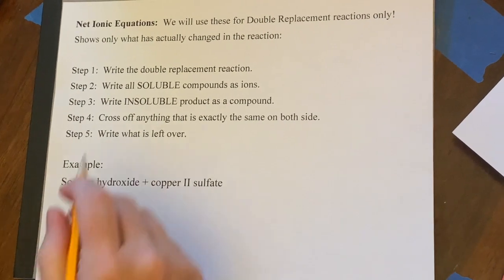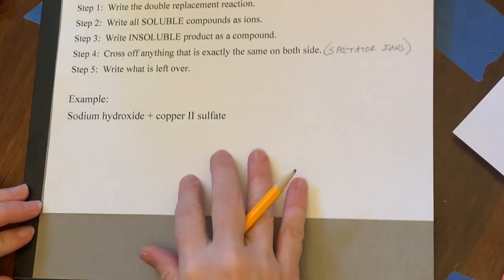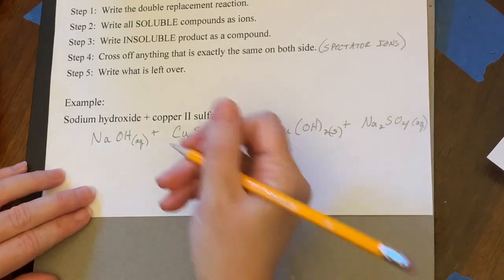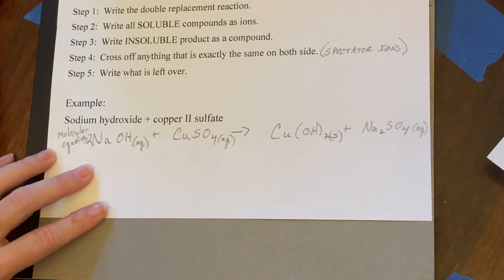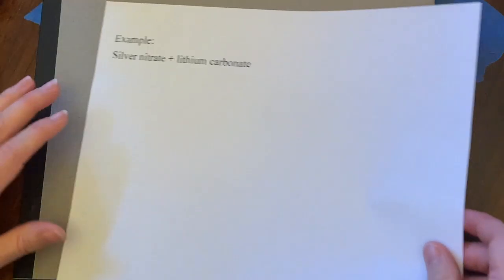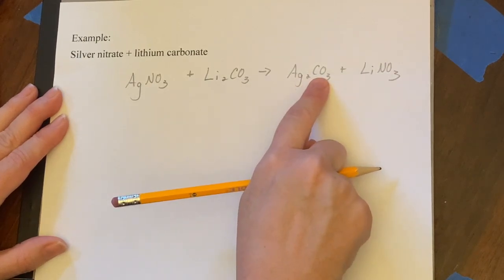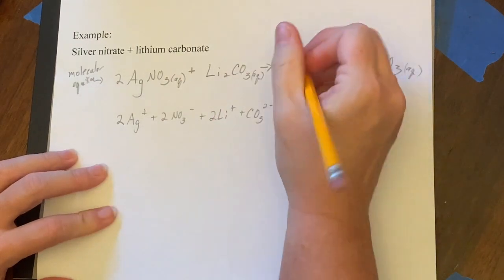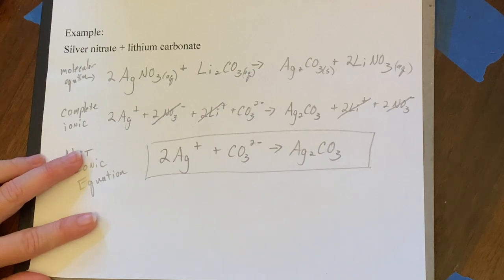Unit 5 Part 3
This video is about Unit 5 Part 3